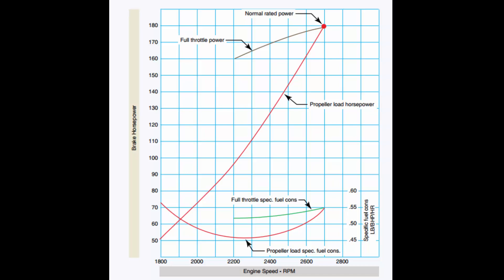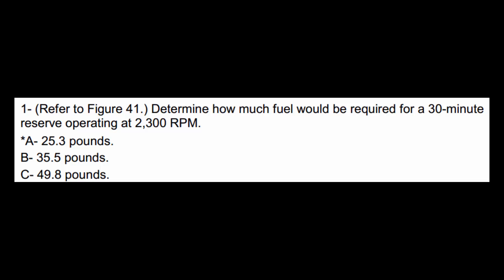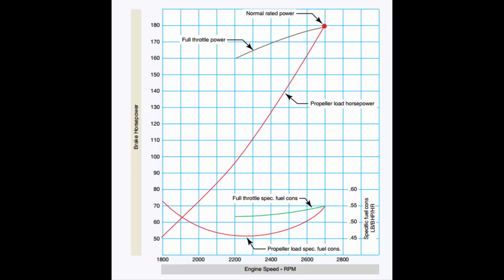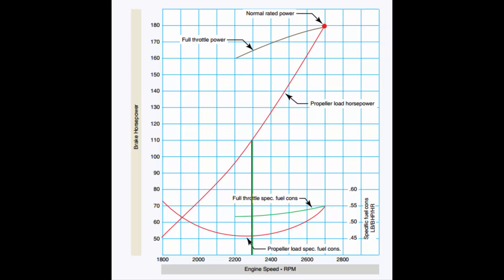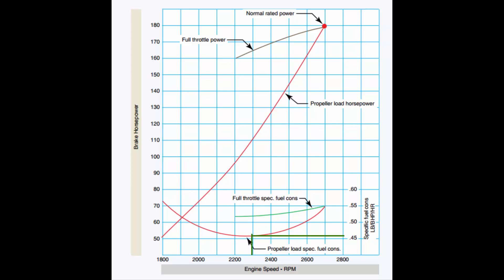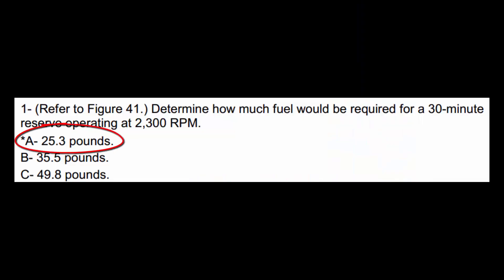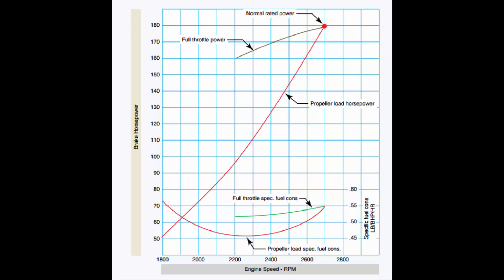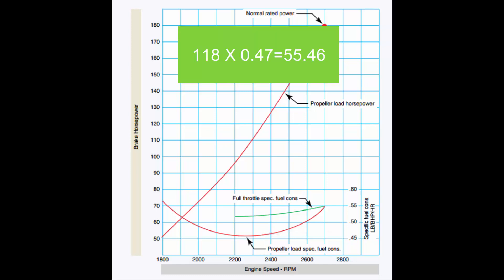AMT General Written Test Performance chart figure 41 engine hp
Figure 41 from the A&P General written test is explained by Tim Morris from Cincinnati State Community College Aircraft Maintenance  dept.  This material comes from the FAA Testing Supplement 8080-CT.